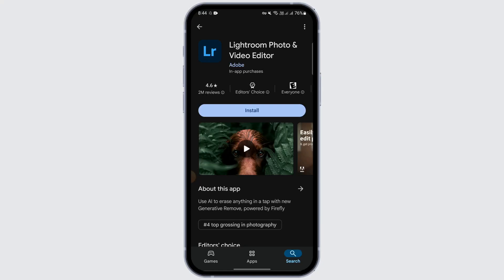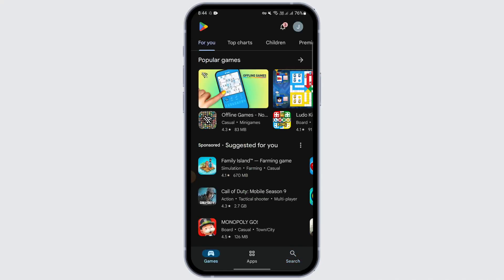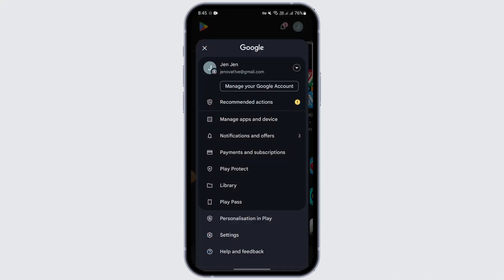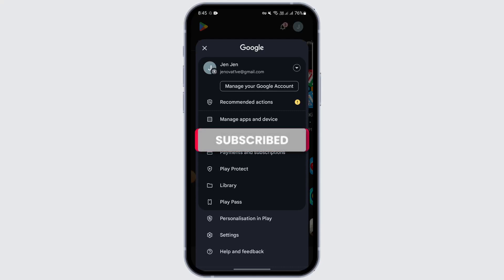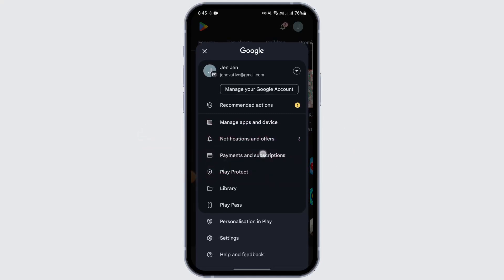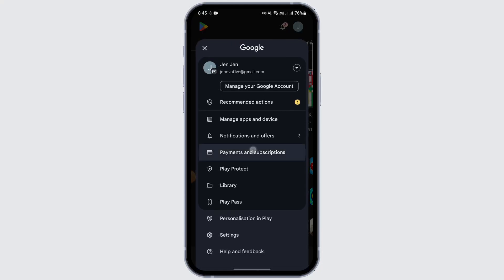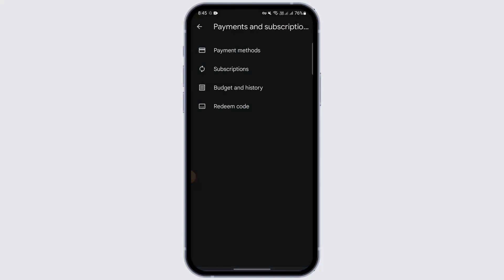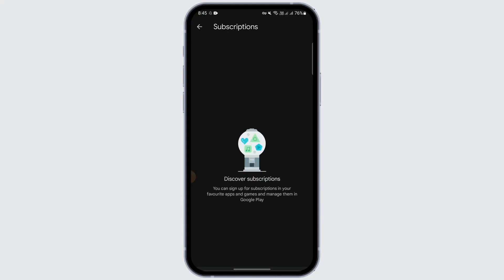How to Cancel Lightroom Subscription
Learn how to cancel your Lightroom subscription with this easy step-by-step guide! If you've decided to discontinue your subscription and need assistance navigating the cancellation process, this tutorial will walk you through the necessary steps on both iOS and Android devices, as well as on the web. Whether you're asking, "How do I cancel my Lightroom subscription?" or need help with specific cancellation methods, this guide has you covered. Watch now to ensure your subscription is canceled smoothly!

Timestamps:

00:00 How to Cancel Lightroom Subscription
00:10 Step-by-Step Instructions for Cancellation